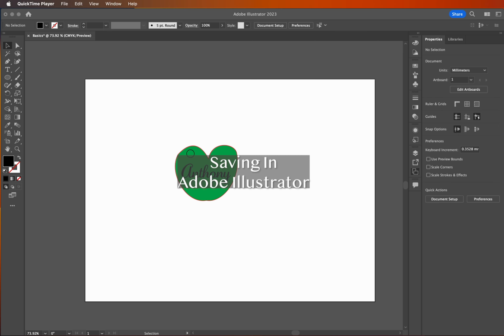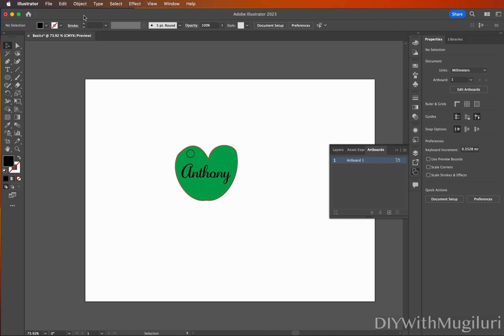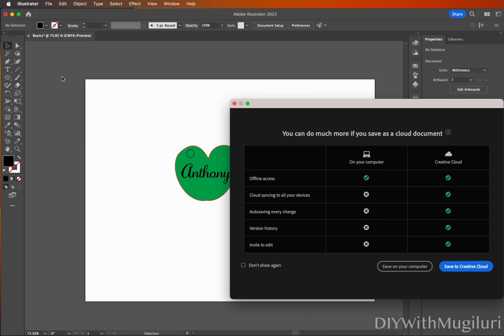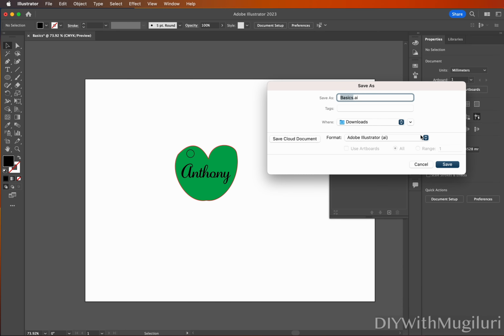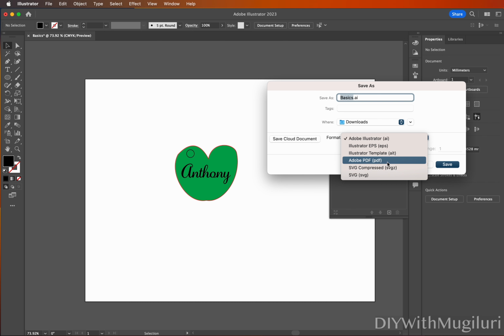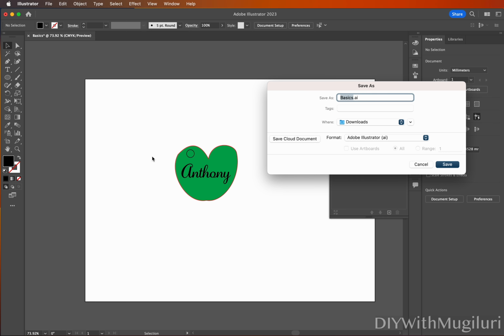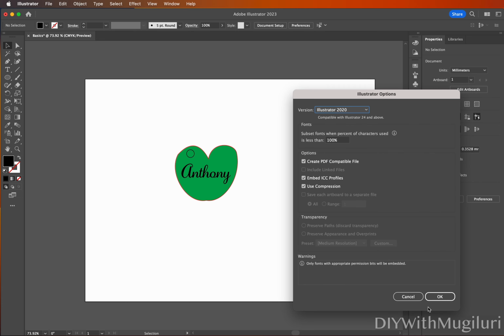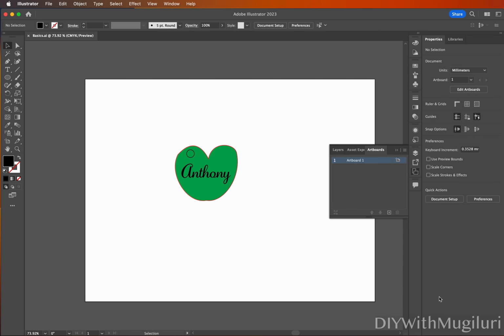Saving your project for digital media, laser cutting, printing or CNC on Adobe Illustrator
Discover different formats of saving your work. Saving an adobe illustrator on default .AI settings allows you to edit the project later on and export in any formats like SVG - For laser cutting &CNC, pdf (as a document) or other picture formats like jpg, png and many more.

Adobe Illustrator is the industry standard computer illustration software. Use Illustrator to draw shapes and design logos, flyers, posters, banners, business cards or any other vector graphics for print or web. In this course, you will learn Adobe Illustrator fundamentals to set up a print document and use various tools to draw, type and color all kinds of shapes and illustrations. Learn how to efficiently manage layers and artboards, and create print ready PDF documents. Access to Adobe Illustrator software required.